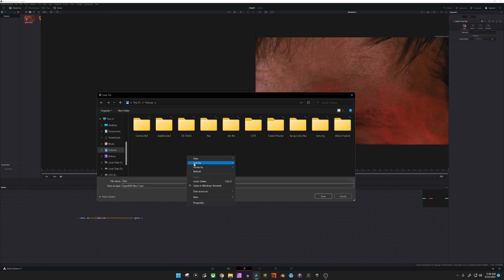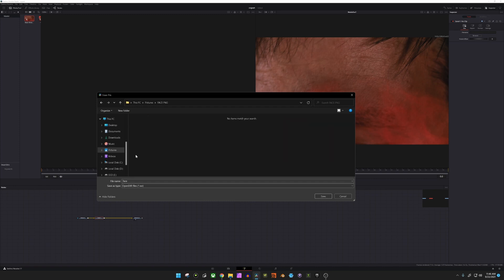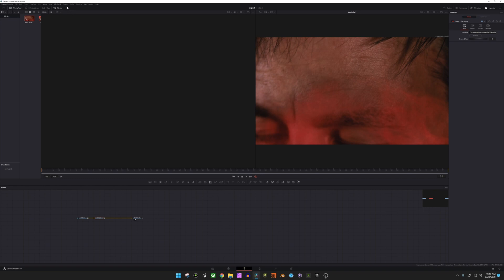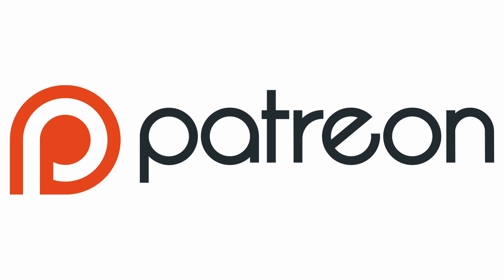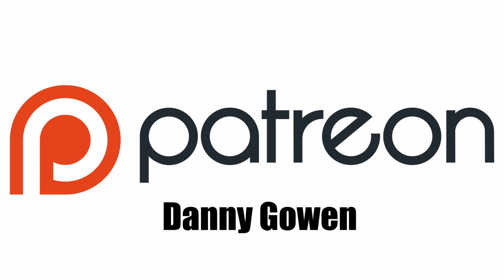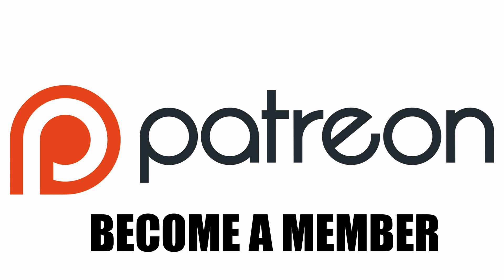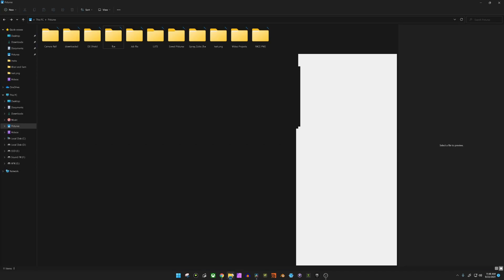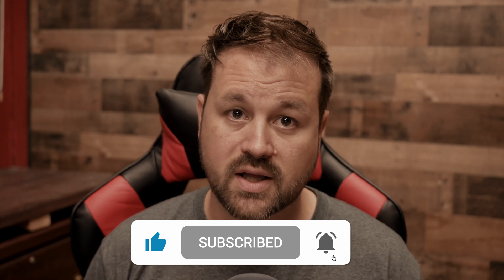Export PNG Sequence Davinci Resolve 17(Tutorial)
Today I show you a quick way to export a png sequence in Davinci Resolve 17

Get some Filmcore Digital Merch